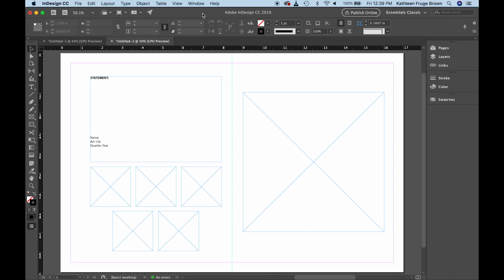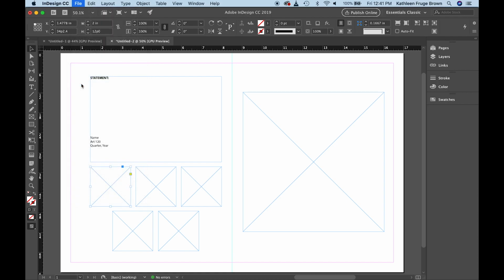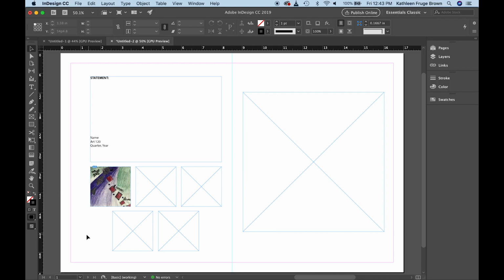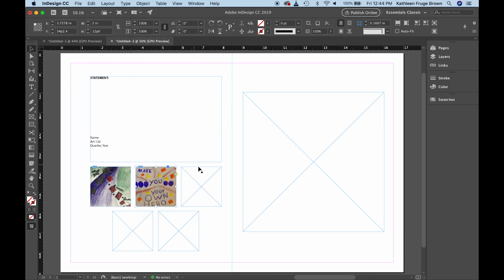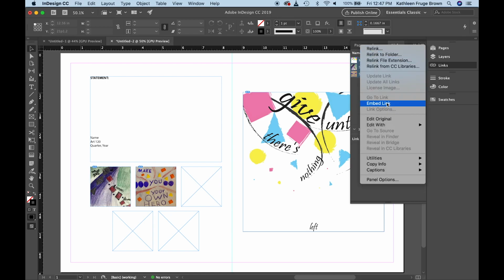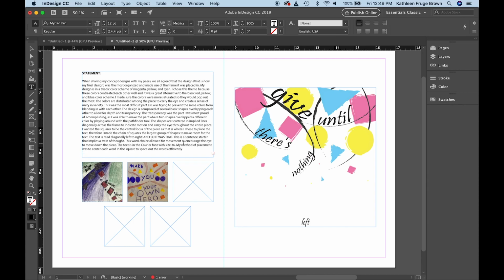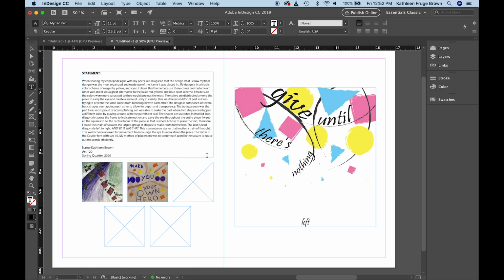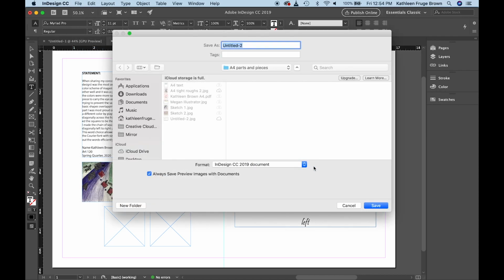Assembling Files in the InDesign Template